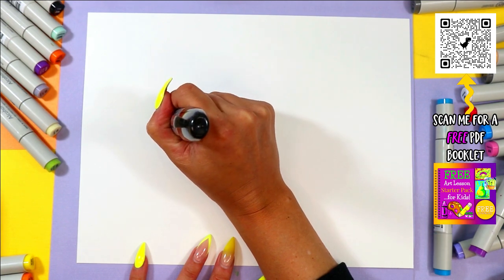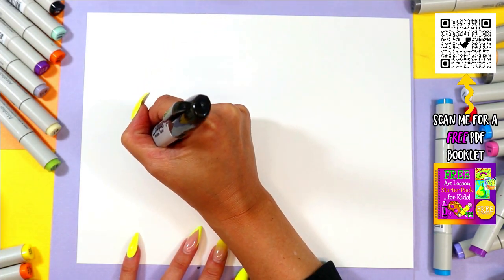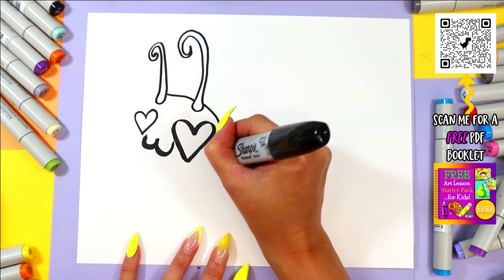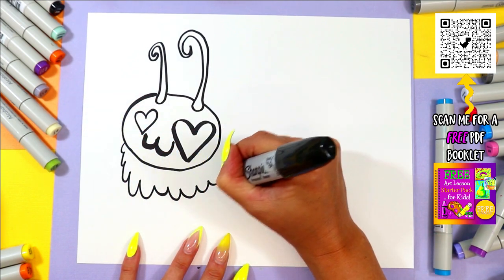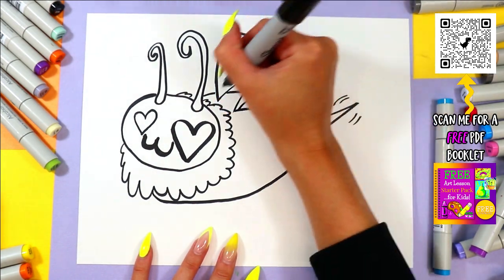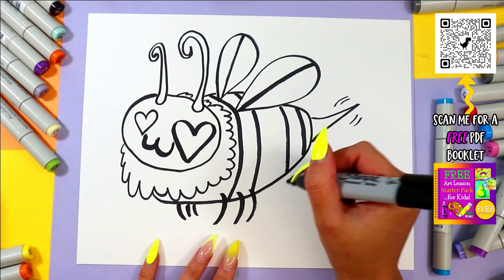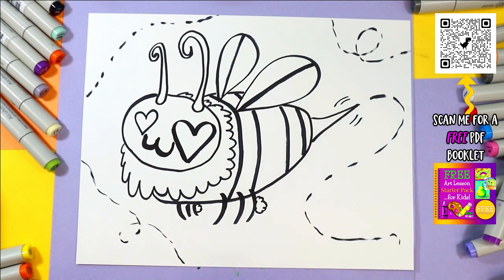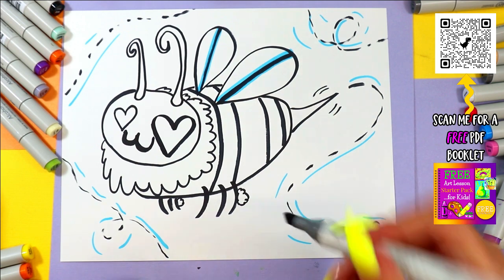Learn How to Draw a Cute Bumblebee with Simple Steps - A Beginner's Guide to Drawing Bees for Kids!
In this step-by-step tutorial, you'll learn how to draw a cute bumblebee with simple techniques and easy-to-follow steps. Perfect for art enthusiasts of all ages, this beginner's guide will teach you how to create an adorable bee drawing from scratch using basic shapes and essential drawing techniques. With clear instructions and helpful tips, you'll be able to create a charming and whimsical bumblebee drawing that will impress your friends and family. So grab your pencils and paper, and let's get started on this fun and creative art project!

4) Ms Artastic Blog | Art Education Resources & Tips:VISIT MY Art Education Blog